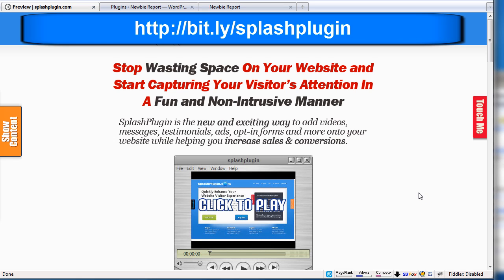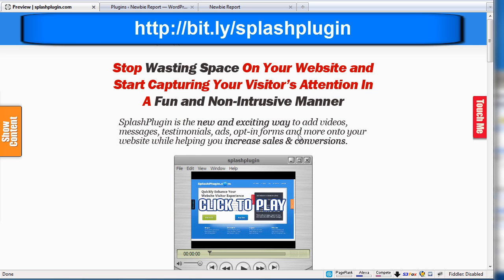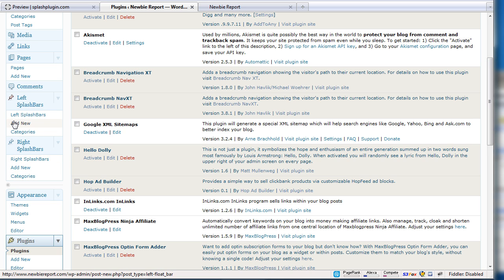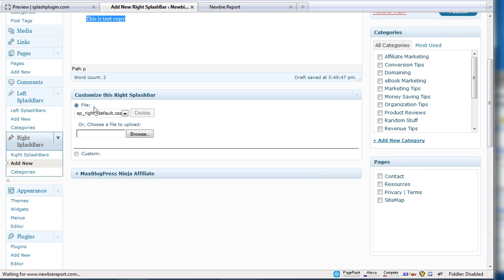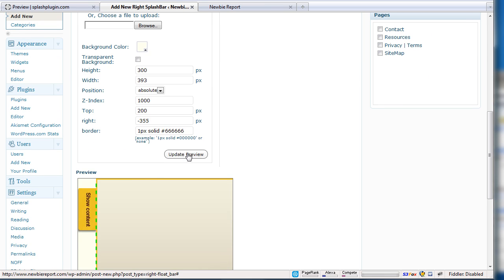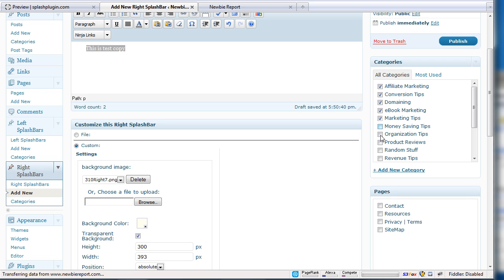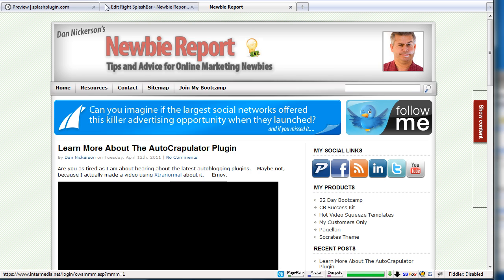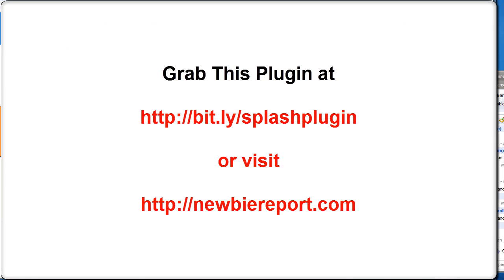Wordpress Popout Tab Plugin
- This is a review and implementation of a splash tab or sidebar popout plugin for wordpress.  If you want to popout a video, optin form, feedback form or message to your visitors you can do it with this plugin.